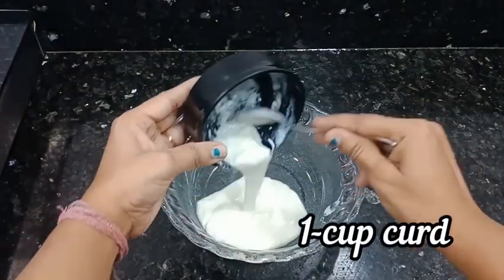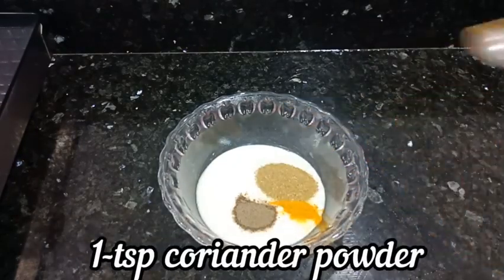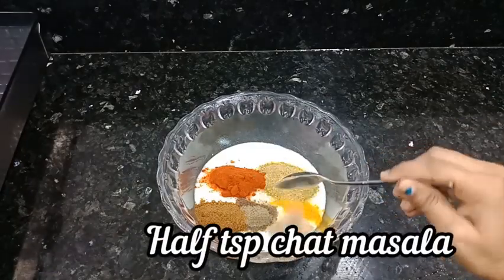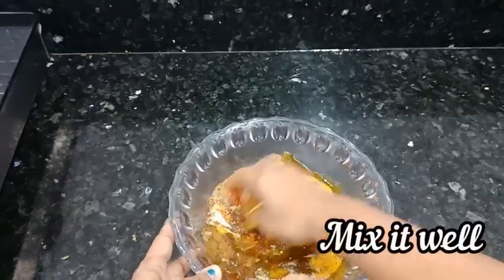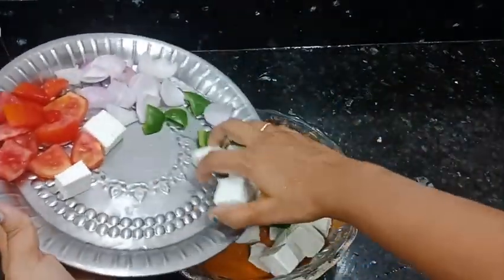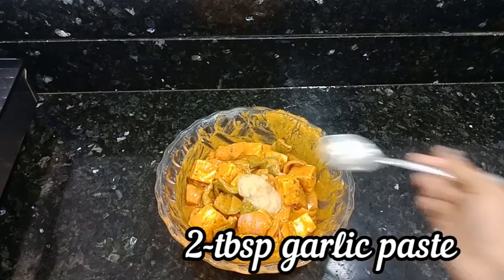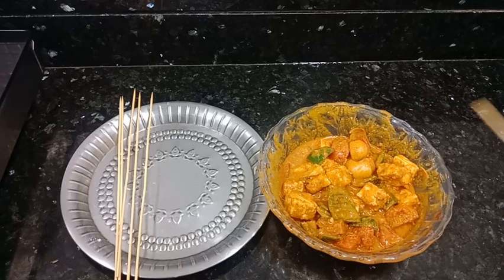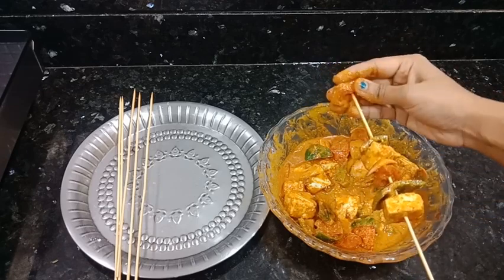LASUNI PANEER TIKKA RECIPE.LAHSUNI PANEER TIKKA. PANEER TIKKA. LASUNI TIKKA PANEER. LASUNI TIKKA.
Lahsuni Panner tikka.

Easy and fool proof recipe of delicious Lahsuni Panner tikka made on tav or pan... Fresh Panner is coated in curd and spices.